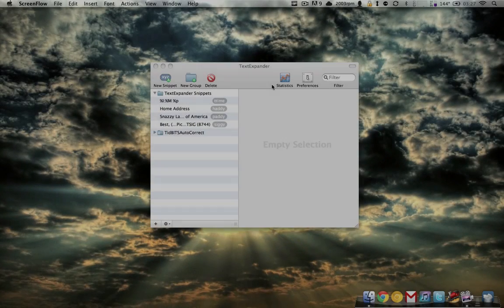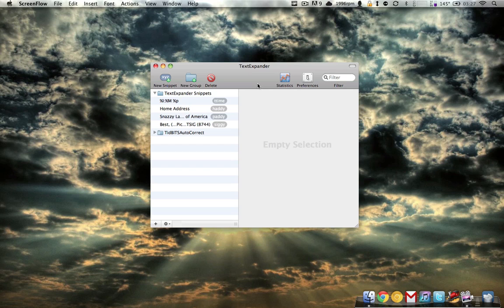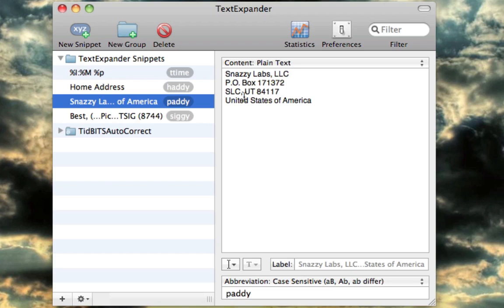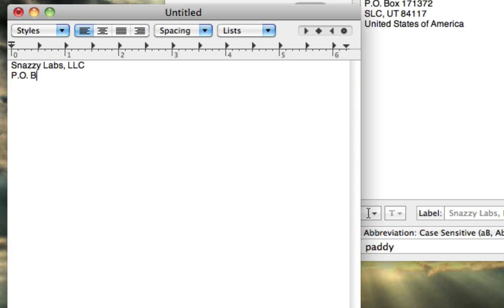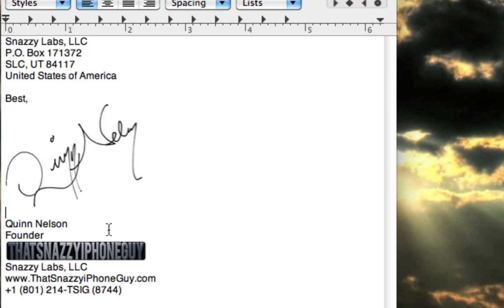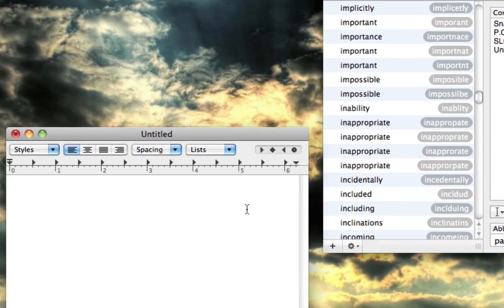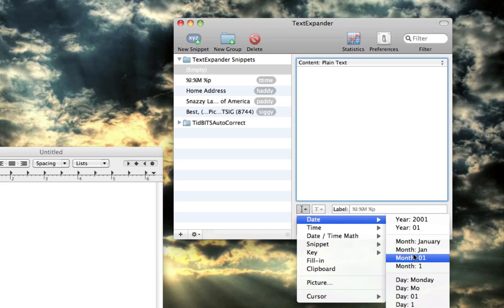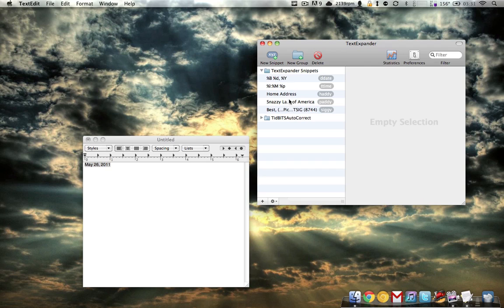Mac Madness Monday - TextExpander Keystroke Saver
Despite it's somewhat lofty $35 price tag, this is a cannot miss buy. It's nearly an impulse one.